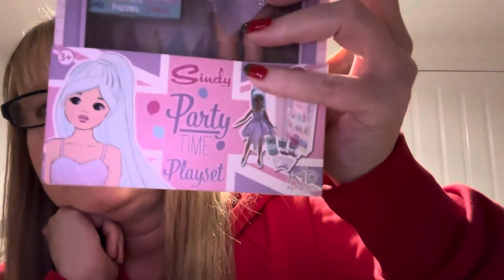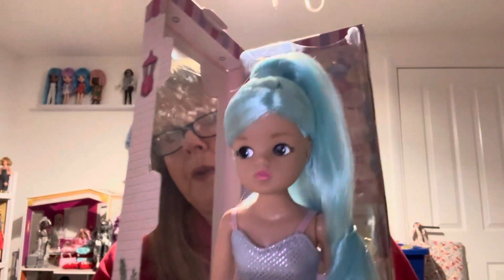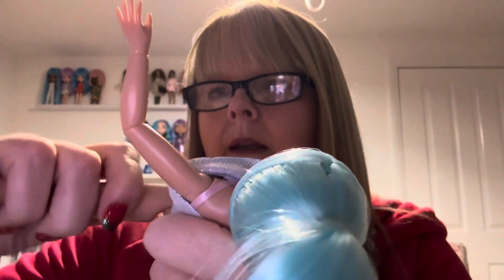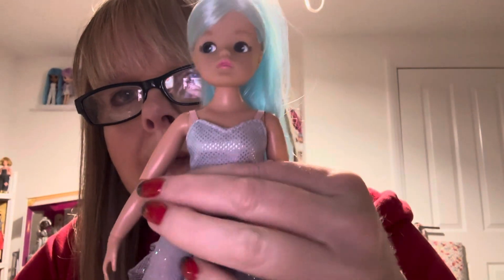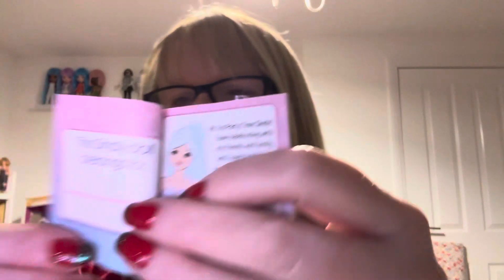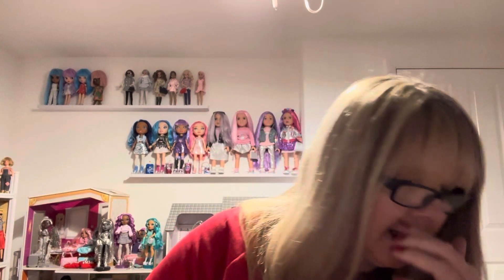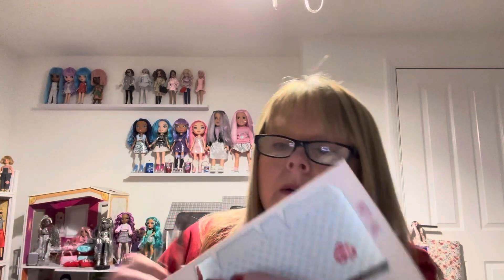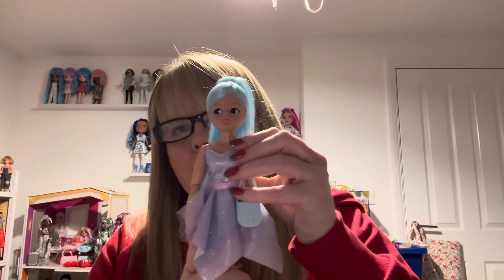Wow new Sindy doll today!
Playline Sindy party time box opening!